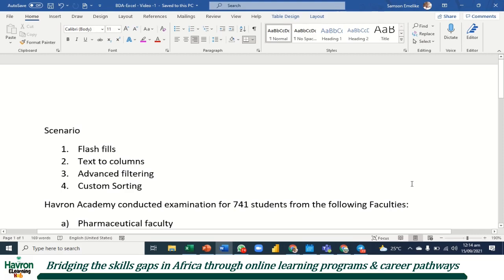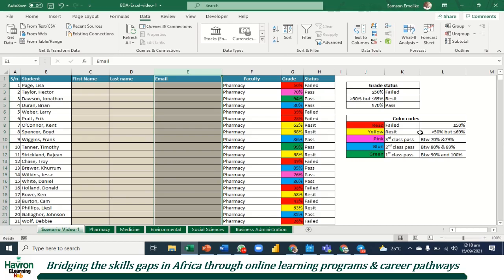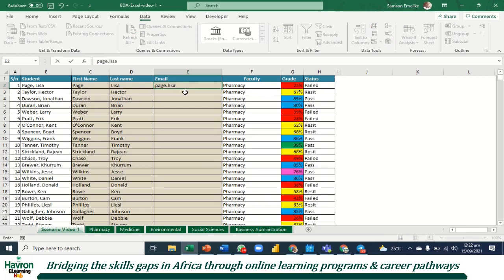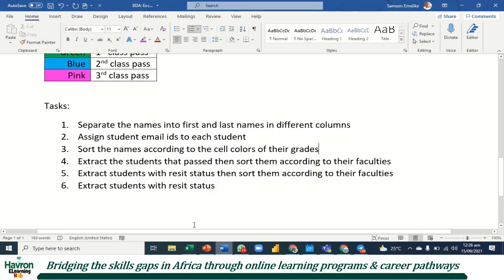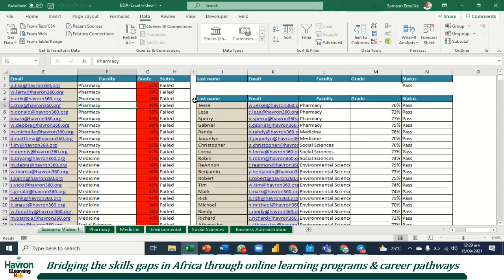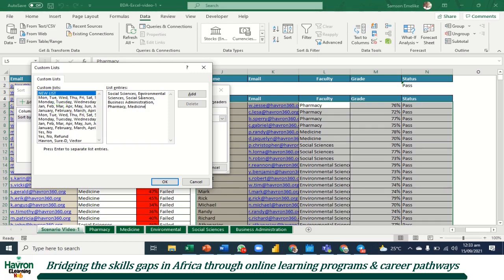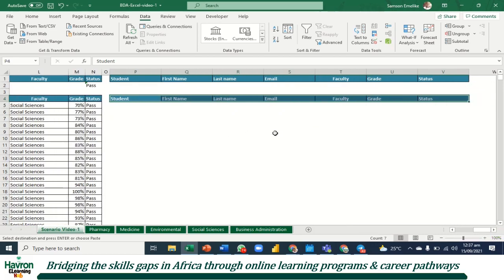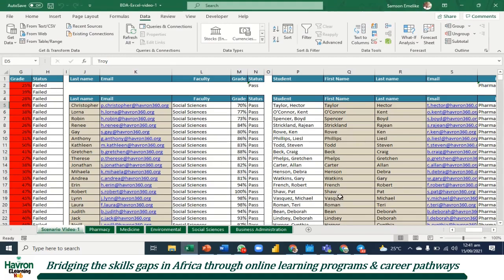Excel Flash Fill, Advanced Filter, Sorting, Text to column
Analyzing data with Excel sometimes require some tricks that significantly save time.
In this video, you will see how to apply Flash Fill, Advanced Filter, Custom Sorting, and Text to column in data analysis.